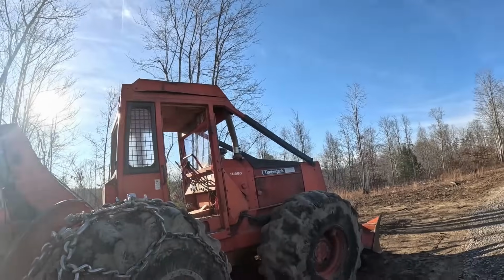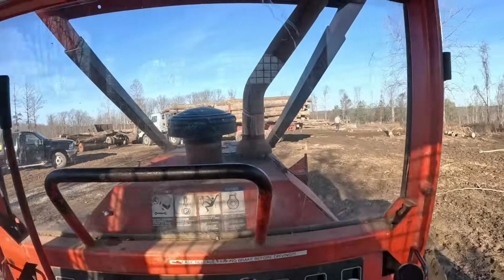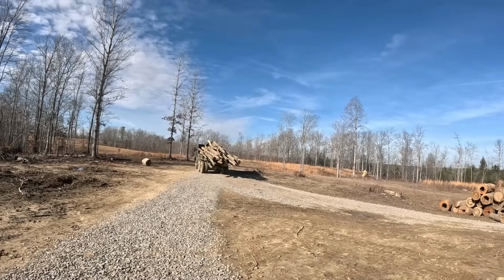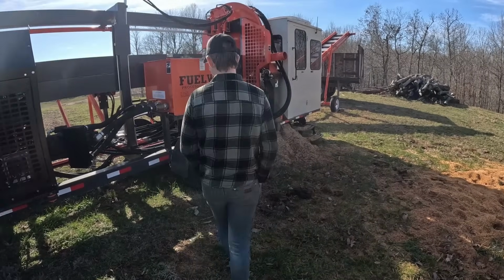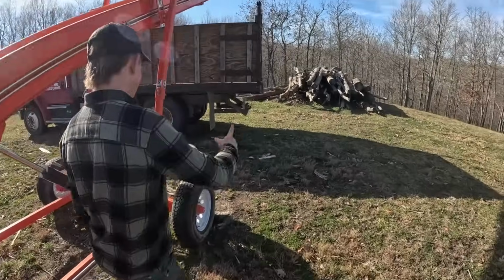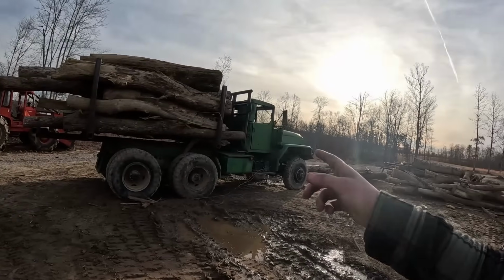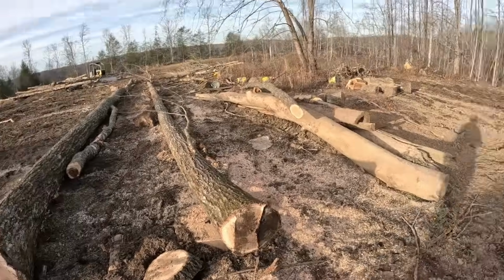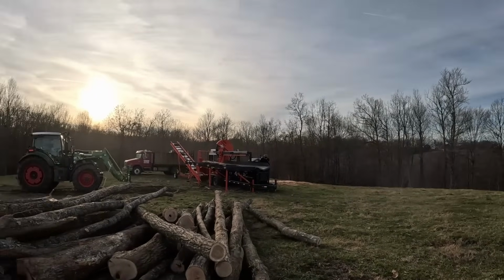WILL THE 13 YEAR OLD LOGGER TAKE THE MONEY??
Welcome back to the channel friends. We are hauling some weigh wood to our neighbors. They are planning to cut this up for firewood. Landon offers Con $5.00, rekon he will take the money?